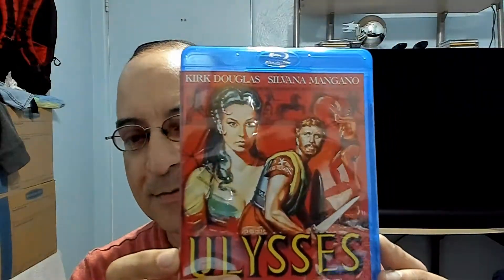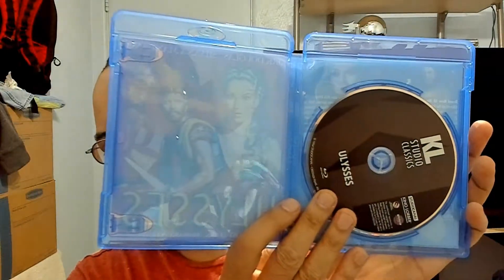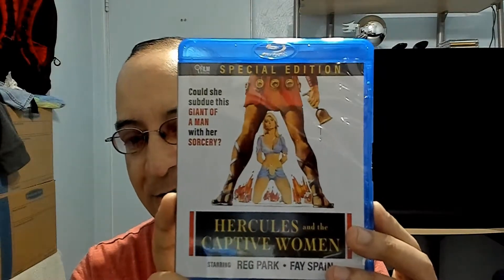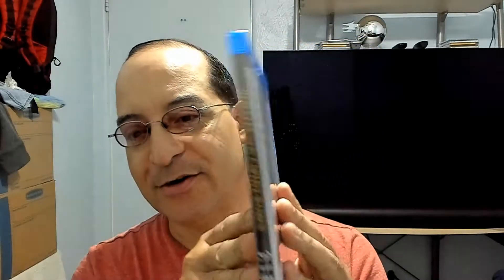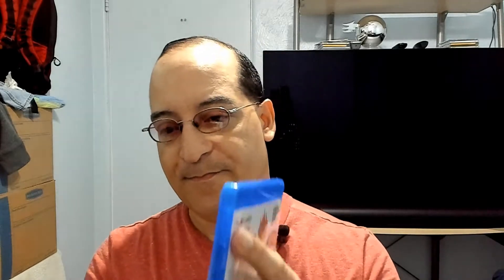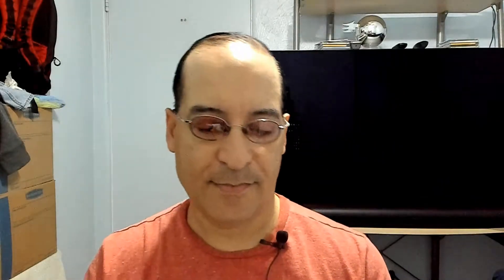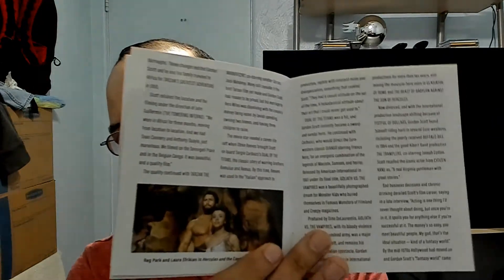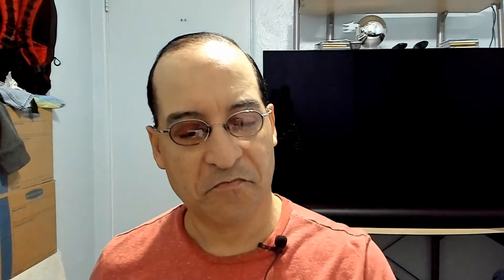Ulysses & Hercules And The Captive Women Blu-Ray Unboxing - Kino Lorber / The Film Detective